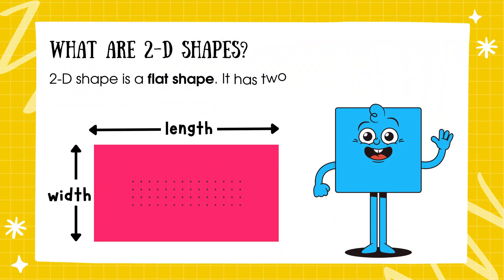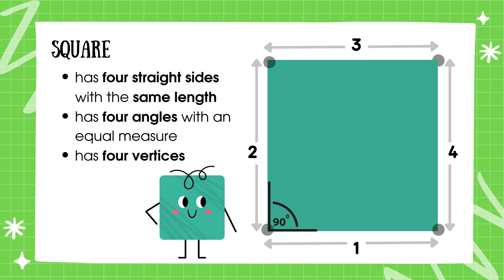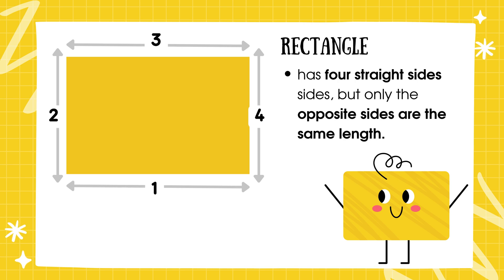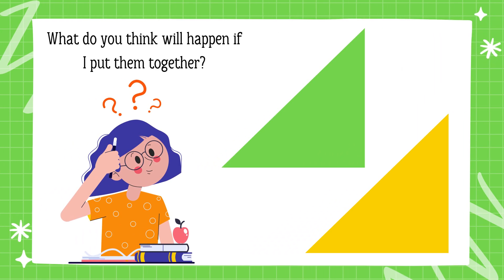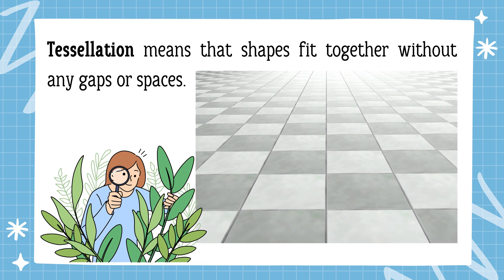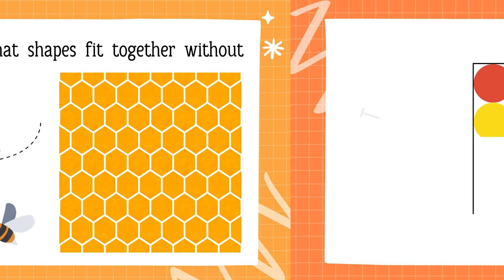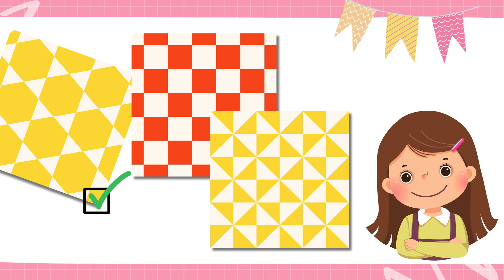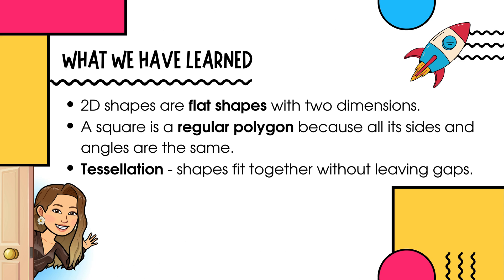2D Shapes and Tessellation | Mini math lesson for kids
Welcome to our math lesson on 2D Shapes and Tessellation! In this video, we’ll explore the world of flat, two-dimensional shapes like triangles, squares, and hexagons.

You’ll learn how to:
- Identify different 2D shapes and their unique properties
- Combine shapes to create exciting new ones
- Discover tessellation—where shapes fit together without any gaps!